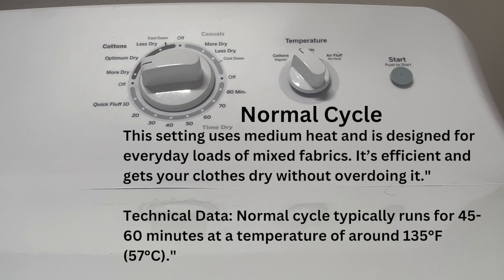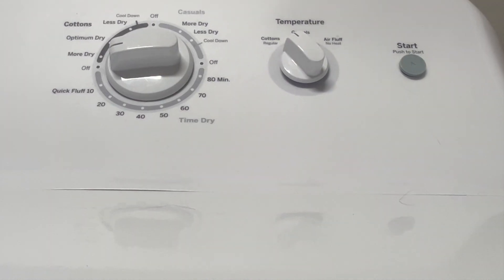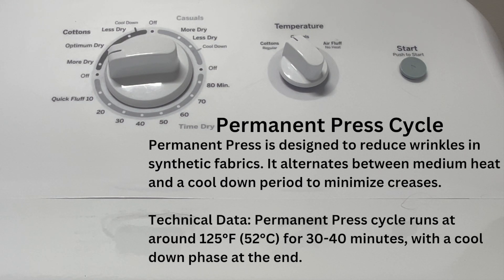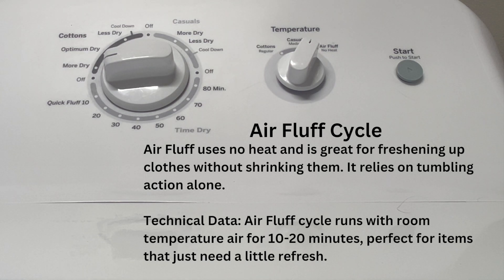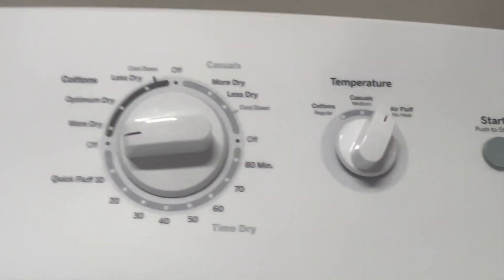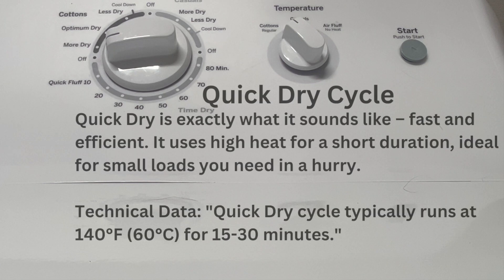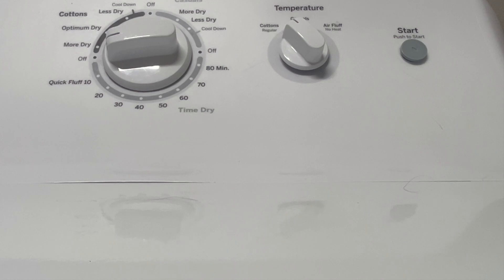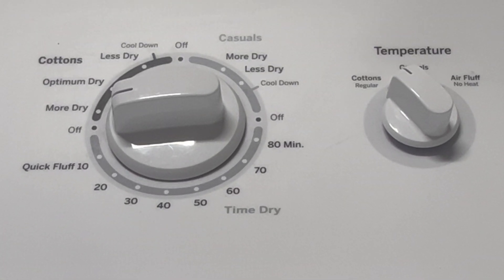Dryer Cycles Explained: Technical Tips and Tricks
Confused about dryer cycles? Watch this video for technical tips and tricks on how to choose the best dryer cycle for your laundry needs!

4 Inch Duct Clamp

Universal Bird Guard

Concrete Screws with Drill Bit, 200Pcs Concrete Screws with Drill Bit, 200Pcs

DryerFlex - 4" Flexible Hose for Laundry Dryer (4' Length)

50 Feet Dryer Vent Cleaner Kit